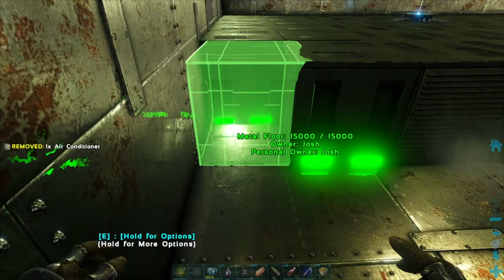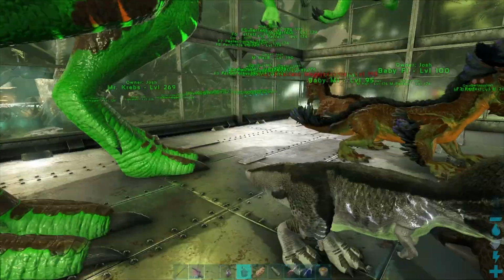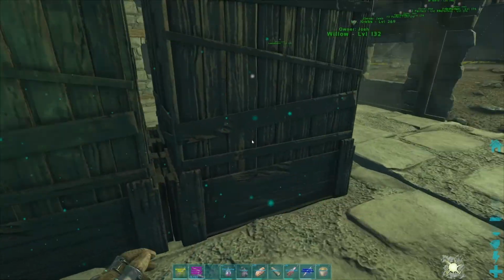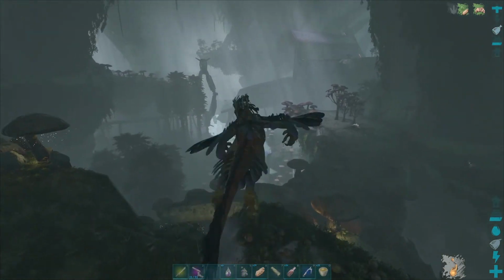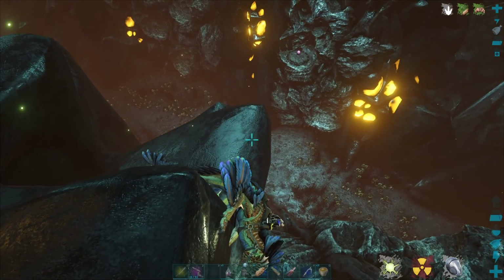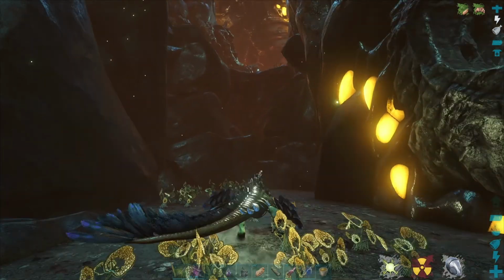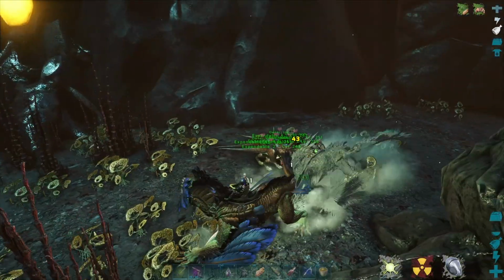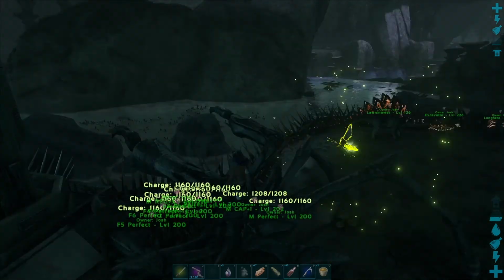ARK E20 Drake Trench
I'm exploring a new ARK: The Aberrant Ark, also known as the Broken Ark. Its habitats have collapsed into caves, the surface is scoured by cleansing radiation, and the overseer A.I. has clearly lost its mind, conjuring monsters in the deep caverns.

Unable to return to - or even contact - my bases on the other, stable ARKs, I have to rebuild my techbase, tame a new stable of monsters, and carve my way down into the depths of the Aberration.